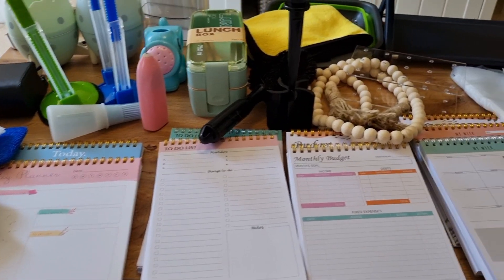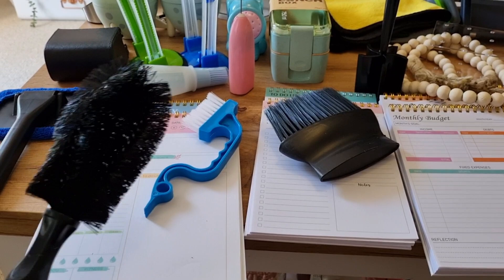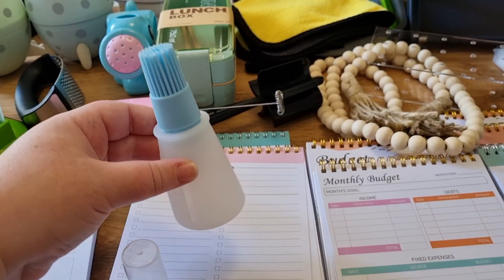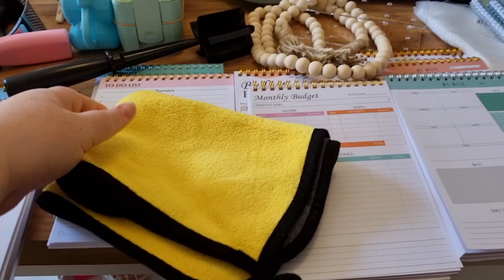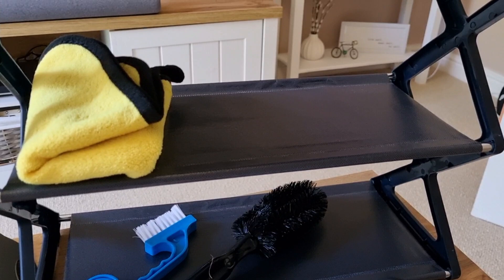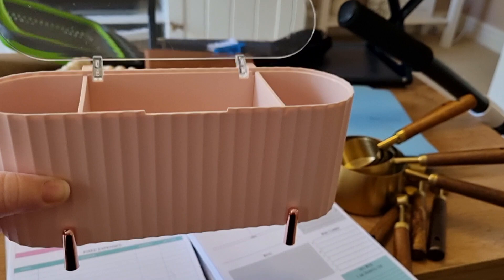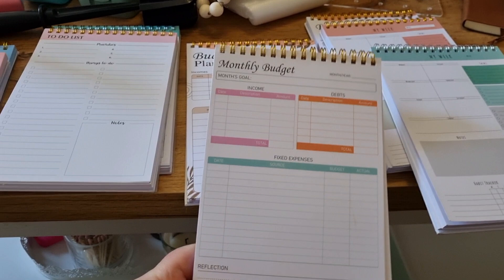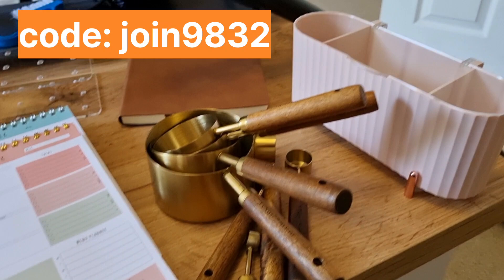TEMU HAS ARRIVED IN THE UK 🎉 A GREAT BIG TEMU BARGAINS HAUL & DISCOUNT CODE 👍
Click here to shop my picks!

Use my code "join9832" to get 30% off your Temu order. To check out Temu and all the amazing affordable products on offer click this link :@rdusrW2Hwf

30% off code: join9832

My favourite items in this video are listed below with links! Don't forget to use the 30% off discount code when ordering too!

Make Up Organiser

Measuring Cups

I actually have a whole playlist of content you can check out on my channel.